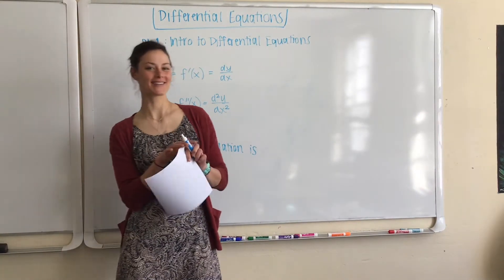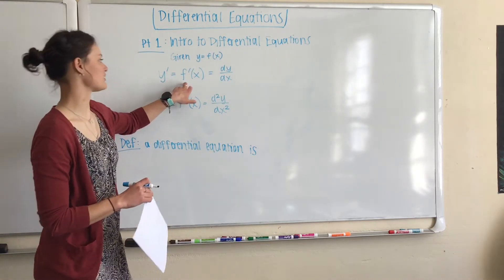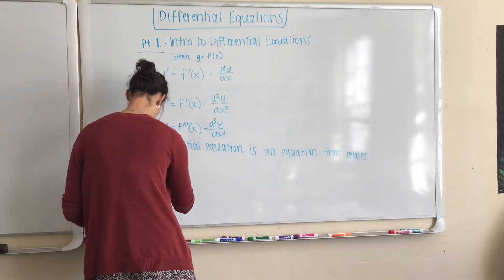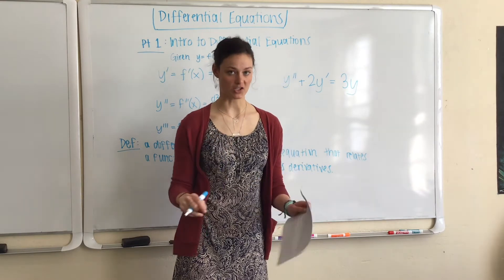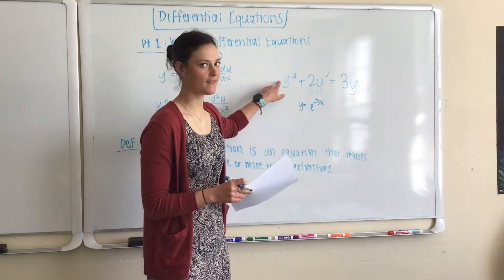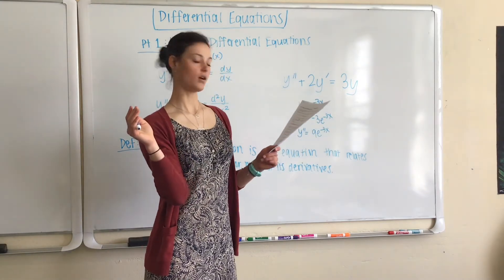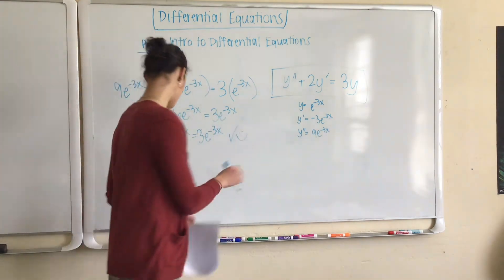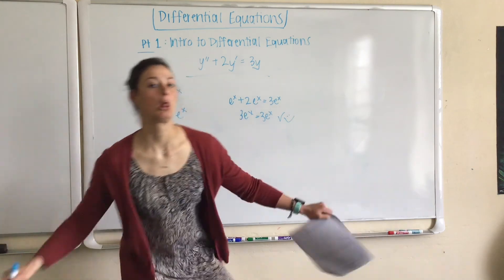Diff EQ Lecture PT1